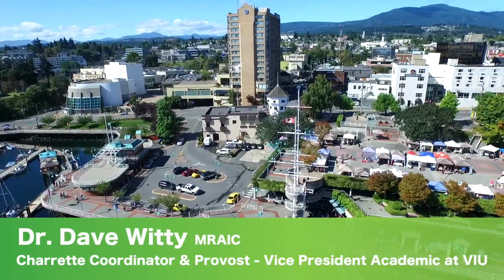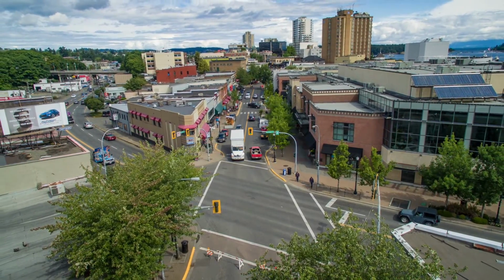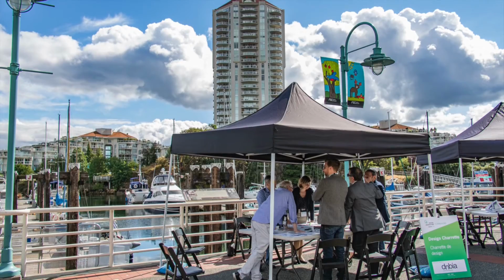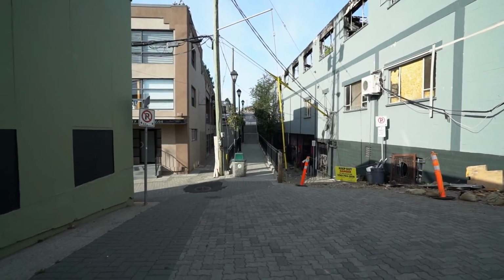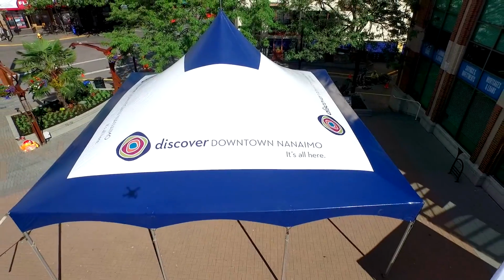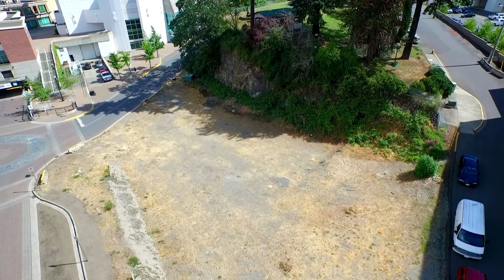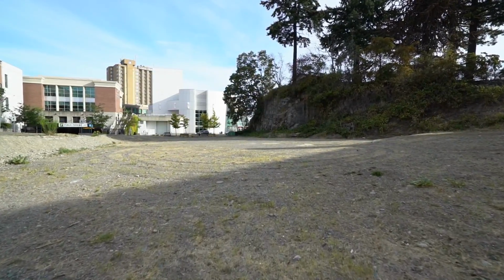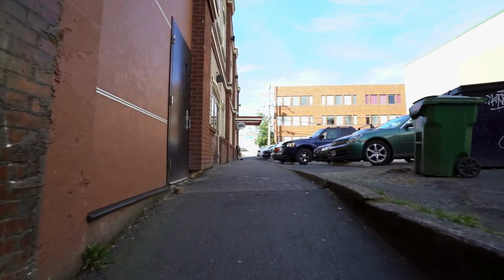RAIC Festival of Architecture 2016 - Design Charrette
Delegates at the 2016 Festival of Architecture in Nanaimo participated in a design charrette to come up with original design ideas to improve the downtown area. The festival was hosted by the Royal Architectural Institute of Canada.